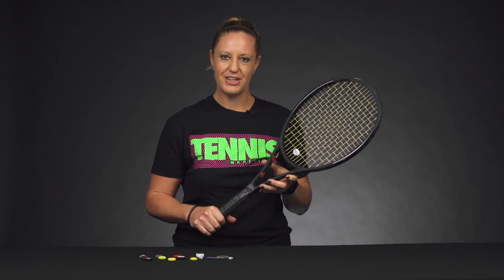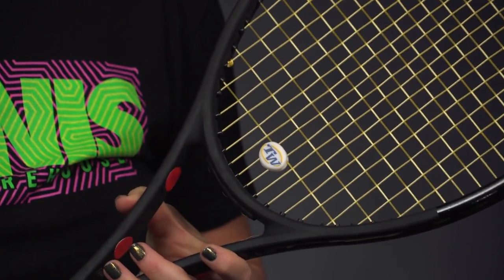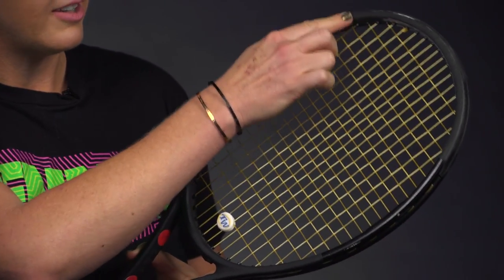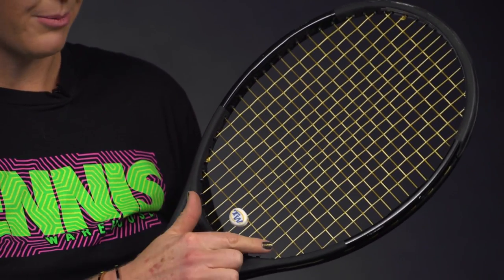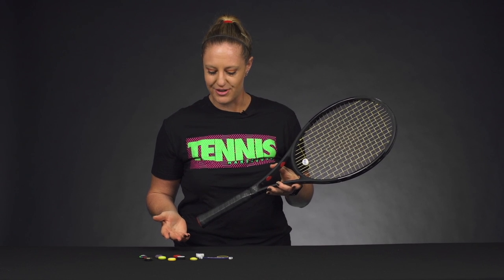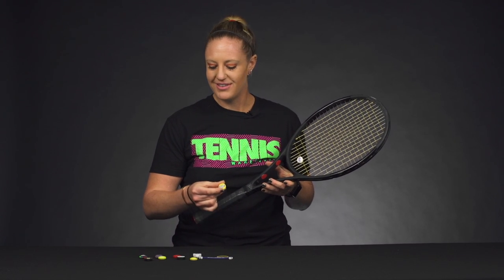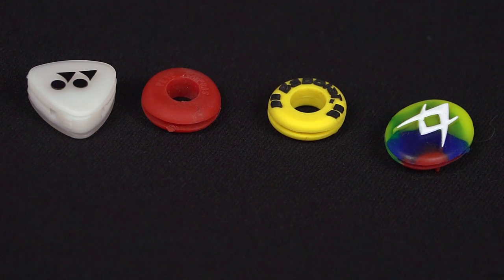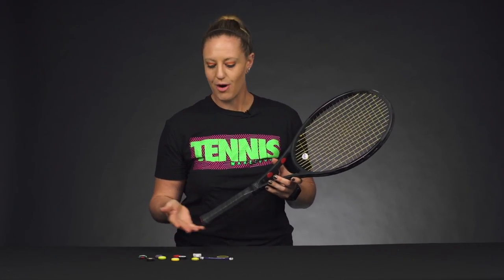Improve Your Tennis: Vibration Dampeners Explained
Rafa uses one! But Federer doesn't...Vibration dampeners explained by Tennis Warehouse! Have you ever wondered what the function of a vibration dampener is? Check out the benefits of vibration dampeners and why you might want to try one the next time you're on the court!